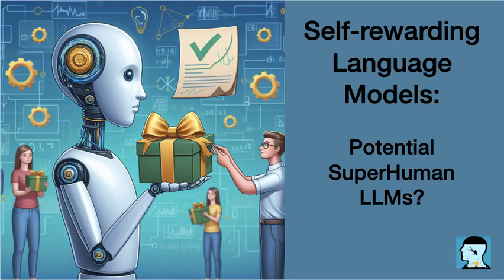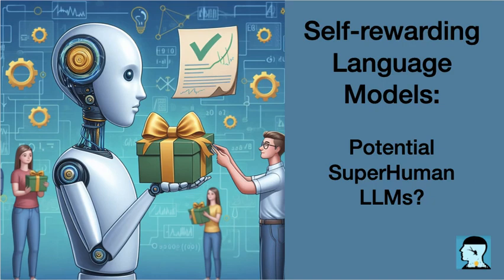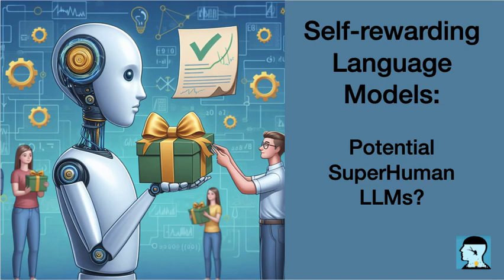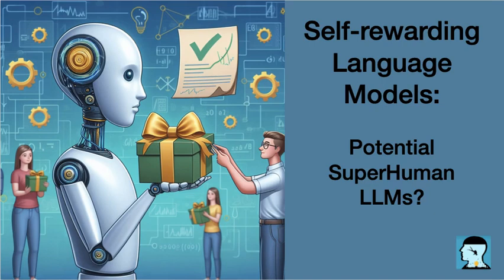Self-rewarding Language Models: Potential SuperHuman LLMs?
The episode introduces the concept of Self-Rewarding Language Models (SRLMs), where language models generate their own rewards during training. The models are trained using an Iterative DPO framework and show improvements in instruction following and reward modeling abilities. The approach allows models to continually improve and potentially achieve superior performance compared to models trained solely on human-authored data. The experiments use a base pretrained model and evaluate the models' performance in instruction following and reward modeling tasks.